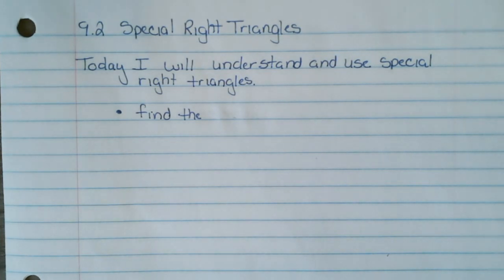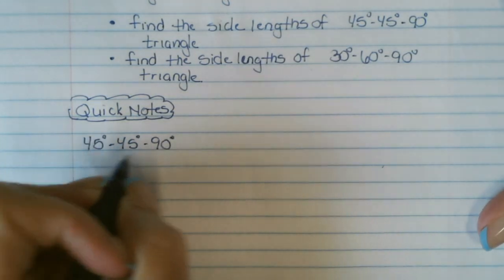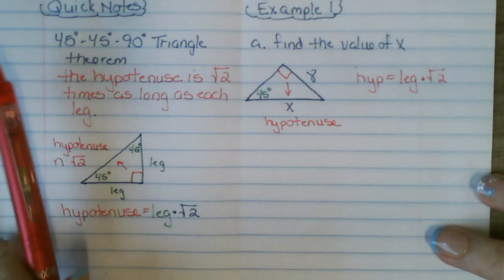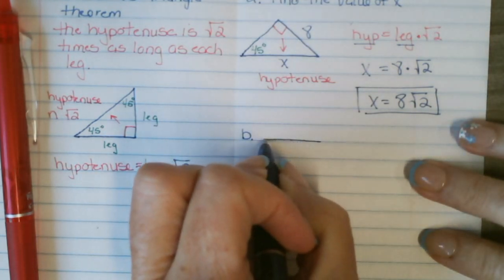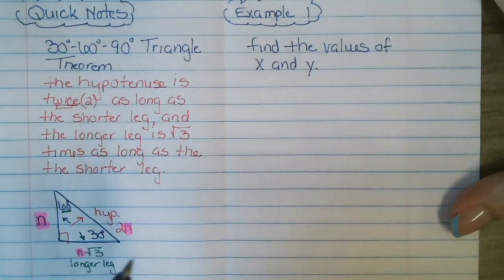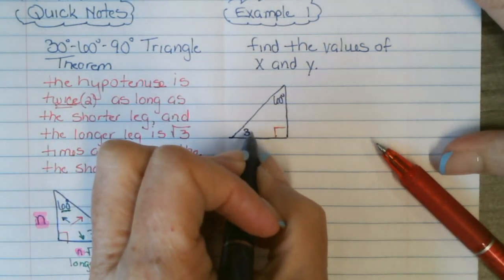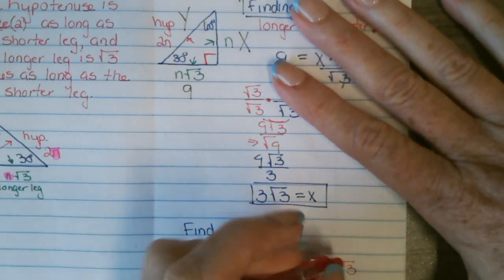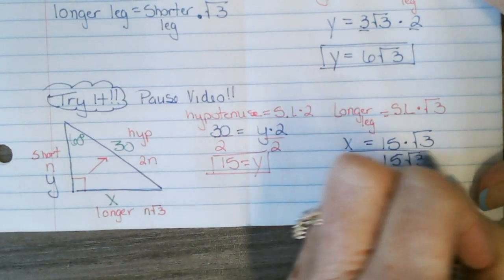9 2 Special Right Triangles